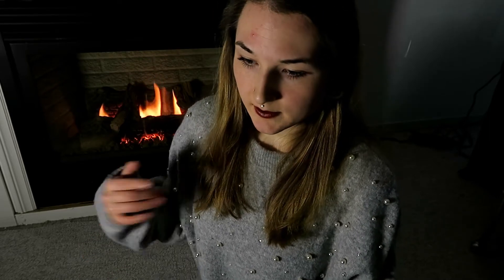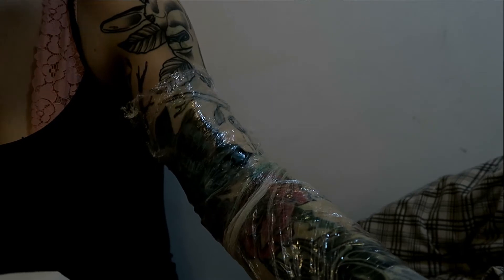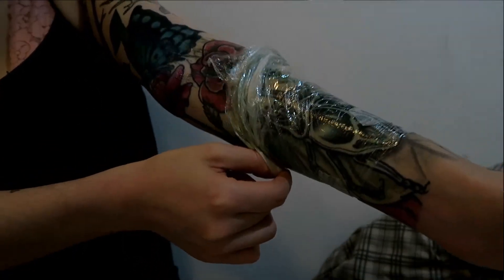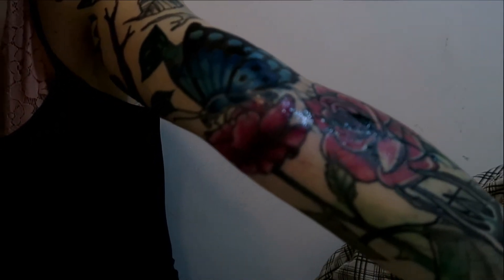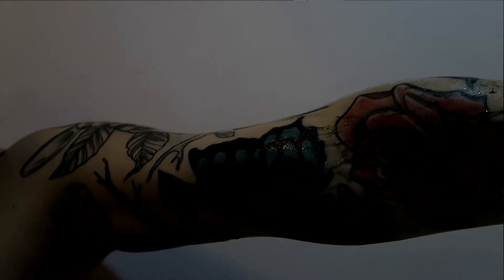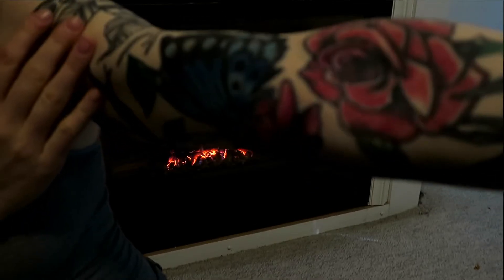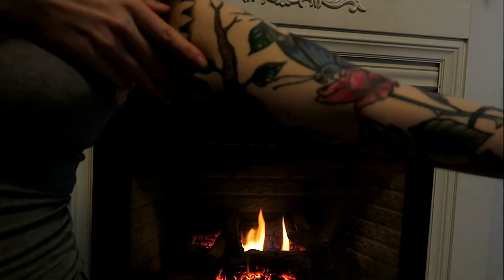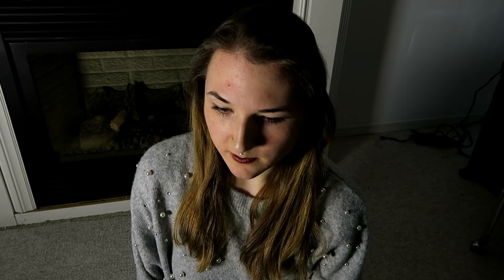Tattoo Sleeve Update: Touching Up And More Coloring